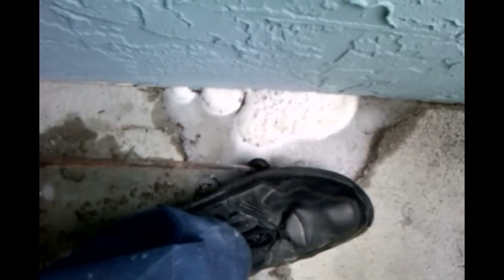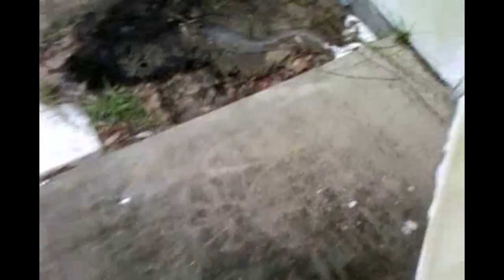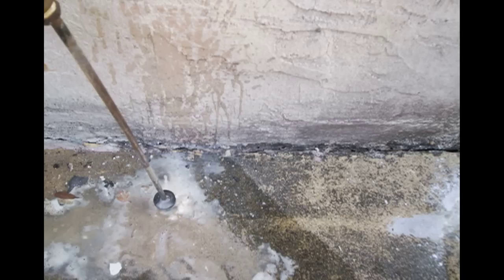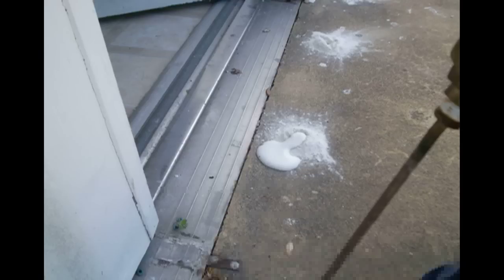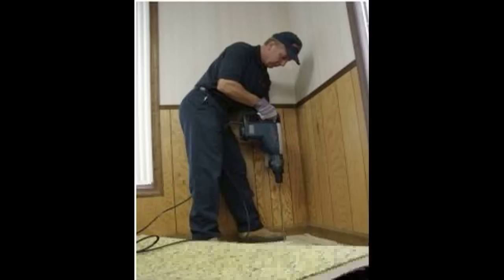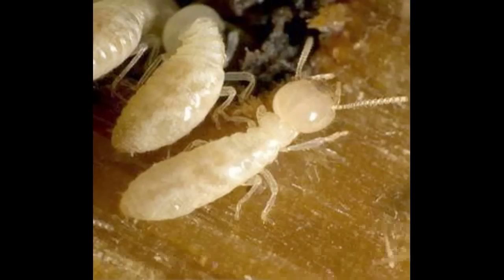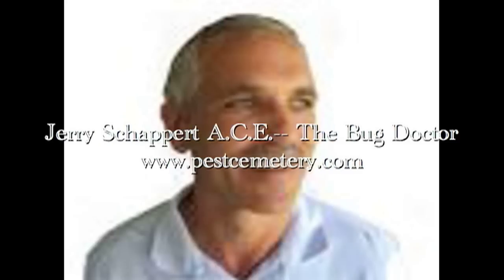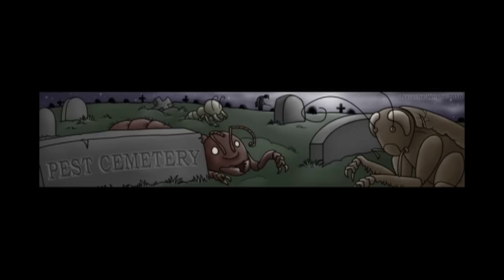How termiticide moves under slabs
How do termites chemicals move under your slab? This video is a perfect illustration of 3 different ways.